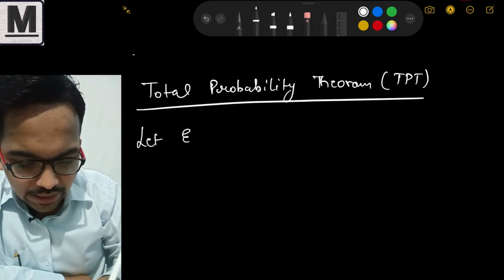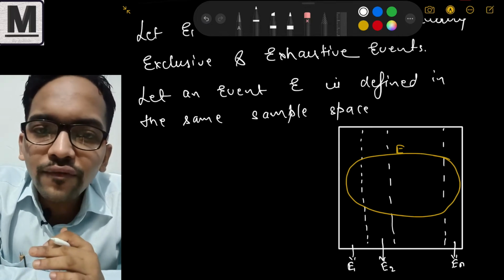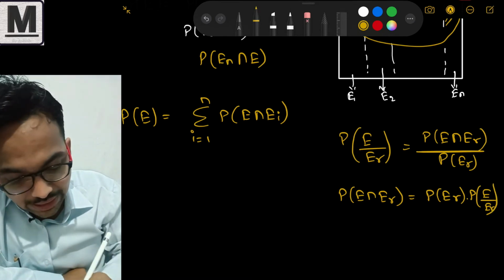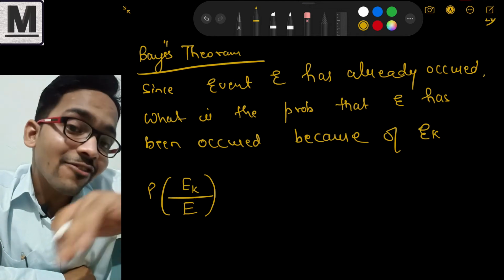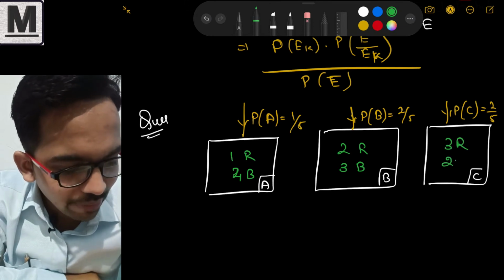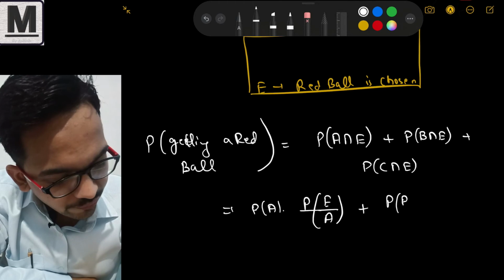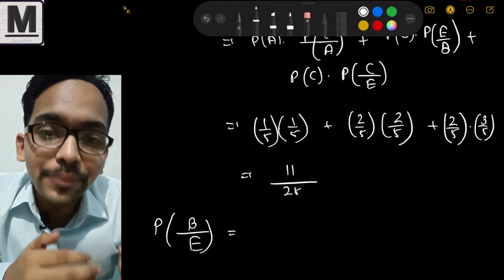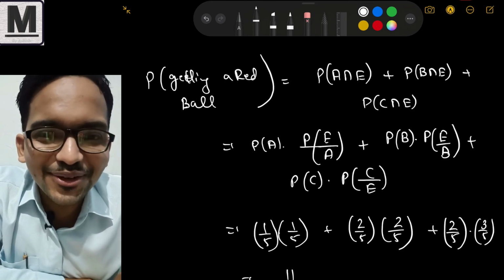Total Probability and Baye's Theoram : 12Th probability(ENG)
this video contains discussion about the Total probability Theoram and Bayes Theoram with an example .
12